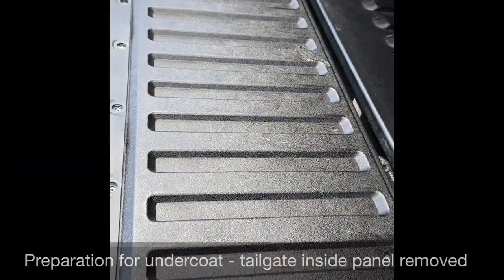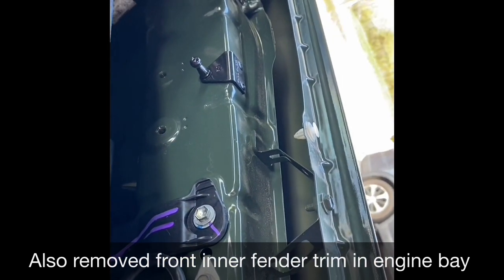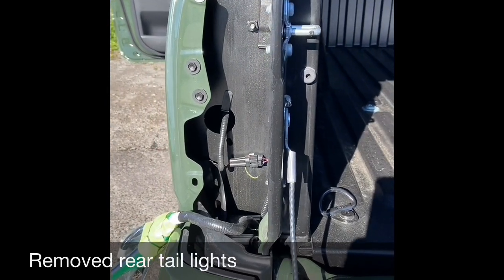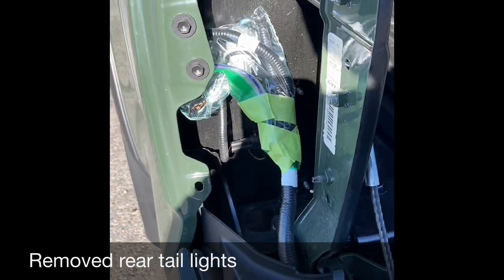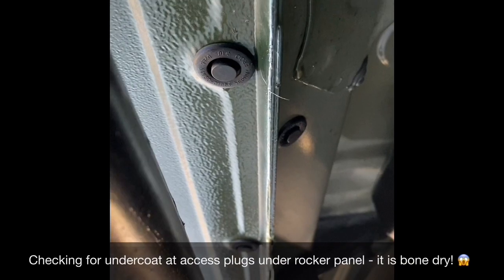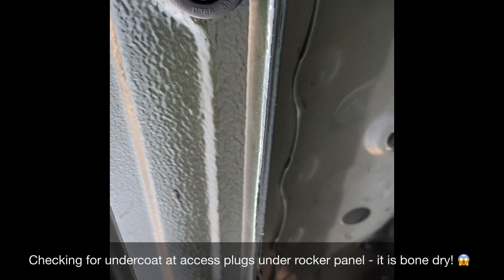Tacoma TRD Off-road Gets Undercoat for rust preventive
In Canada during winter months, road salts is used to melt snow and ice. It is extremely hard on vehicles body and frame.  Rust preventive is a must if you want the vehicle to last.   There are many products on the market that owner can choose or simply have dealer apply the product the pushed at the time of sale. Dealer rust preventive option is one application for the life of vehicle with 6 years warranty and premium price that will cost thousand of dollars.  I don’t have any experience with Toyota dealer rust preventive option other than it is not oil based product that you can apply yearly.   This video shows oil based undercoat on my truck to protect my investment for years to come.

For Tacoma truck, there are access holes under the rockers.  I also pulled the door sill trim and kick trim off to spray the back of door hinges and pillar. A few inches under the carpet as well. Plastic harness retainer clips does pop off so I can spray inside the rocker.

If you have any suggestion, questions, please leave your comment here.

Rust protection by “Krown”